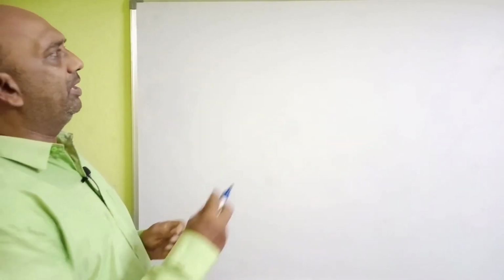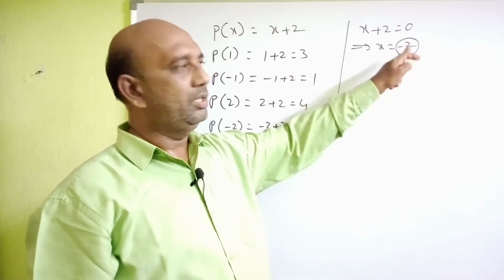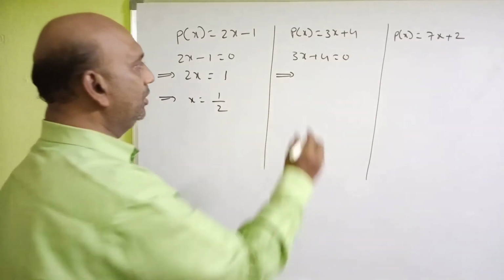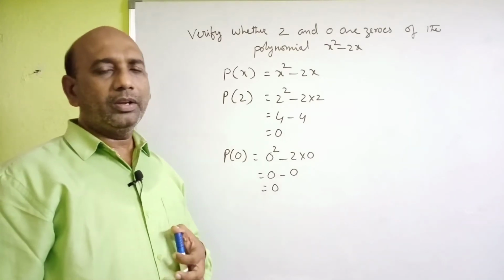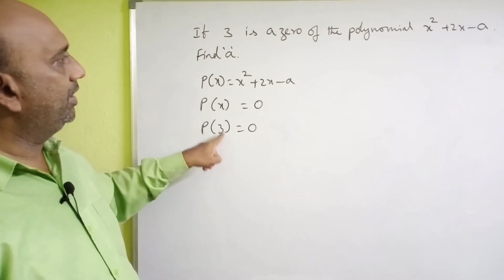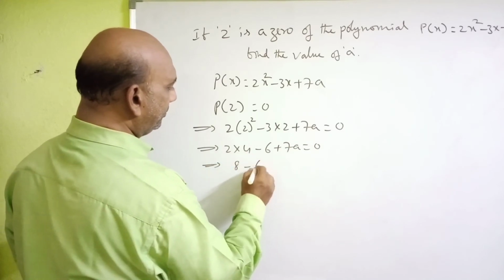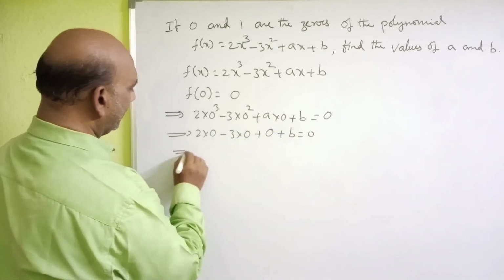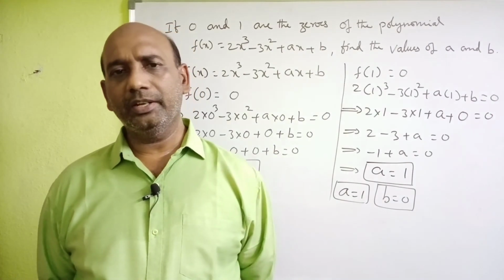Mathematics//~Class 9&10~//~Polynomials~//Zeroes &Number of zeroes of the polynomial//~Part-3..